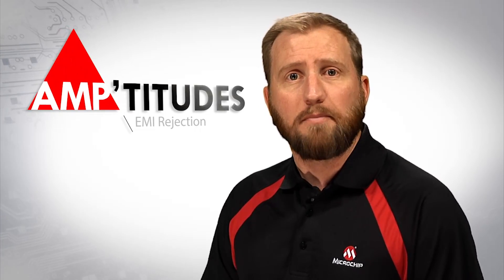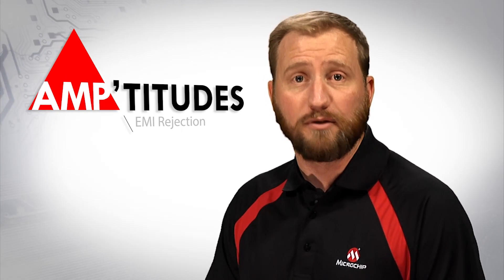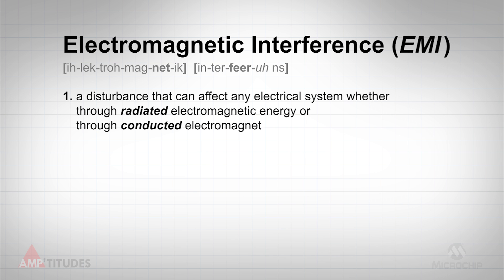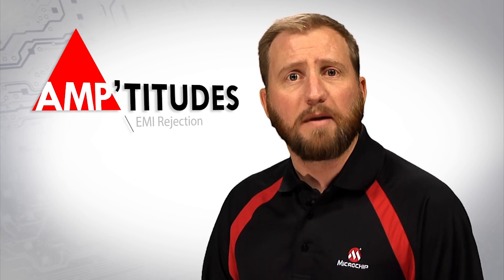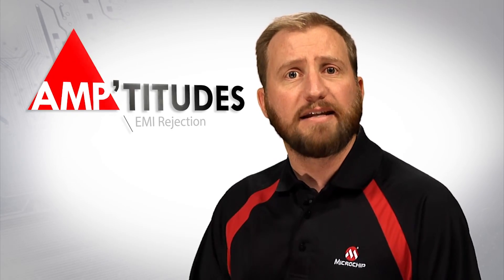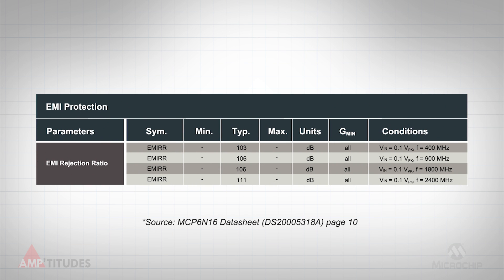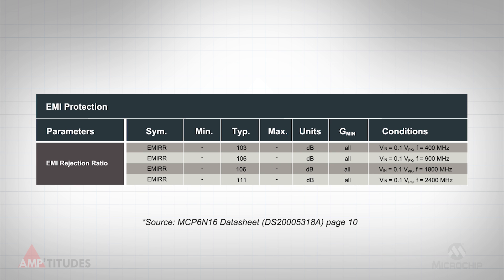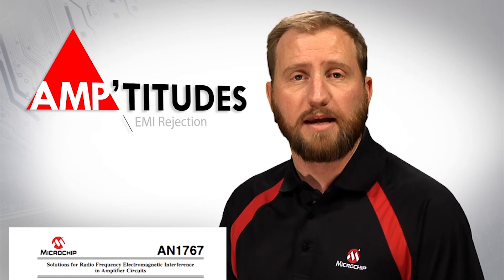Amp'titudes Episode 4 - EMI Rejection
This video provides a brief overview of electromagnetic interference (EMI) and what amplifier manufacturers are doing to combat its adverse effects.